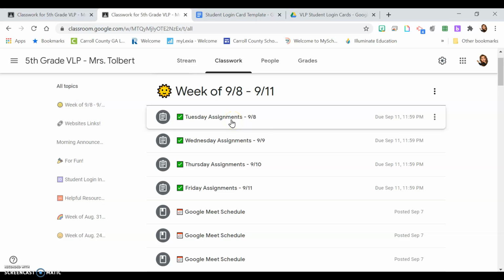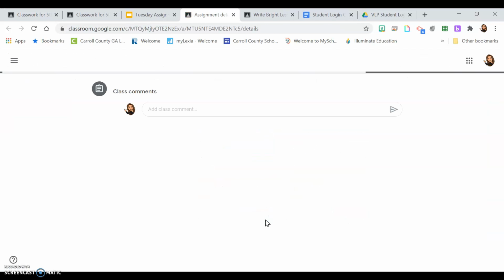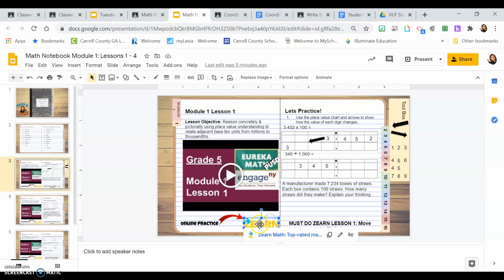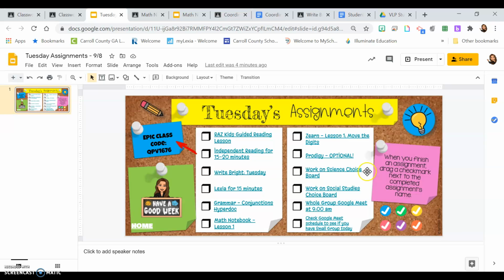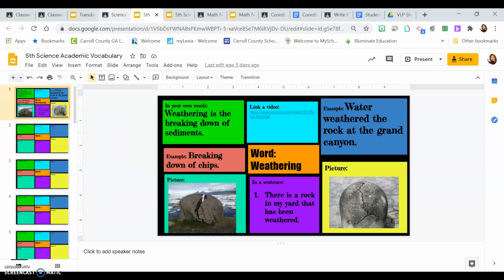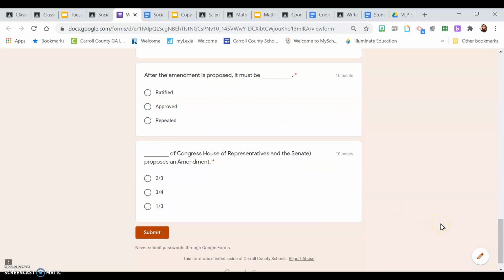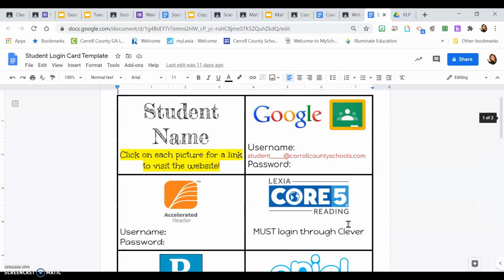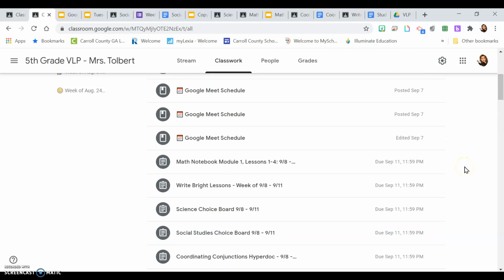Google Classroom Information September 2020